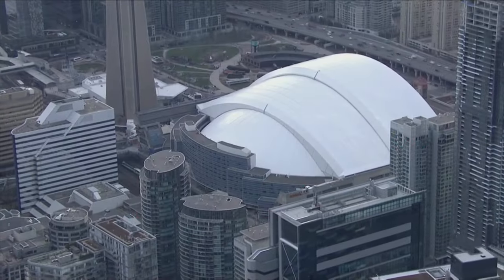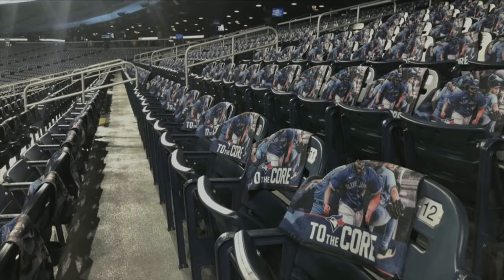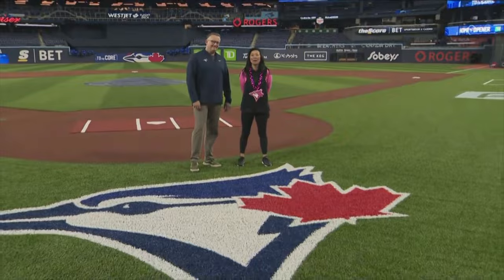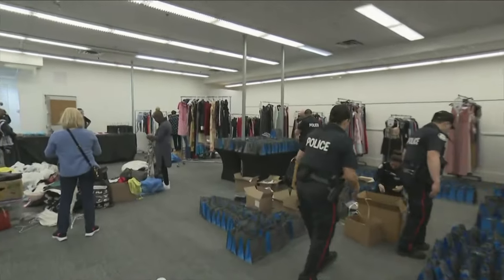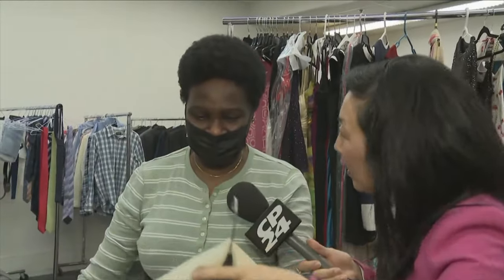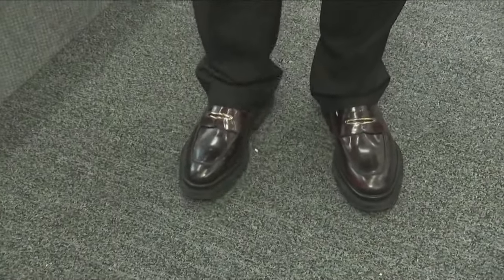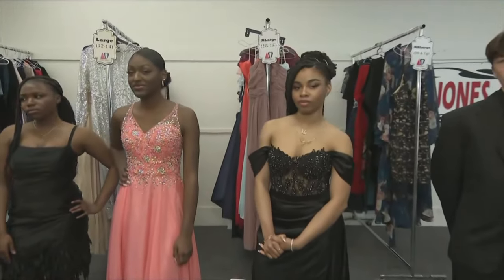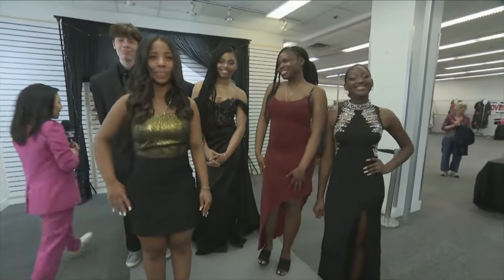Breakfast club make prom a reality | CP24 Live in the City events for the week of April 12th, 2024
Breakfast club Toronto make prom a reality | CP24 Breakfast's Live in the City events for the week of April 12th, 2024